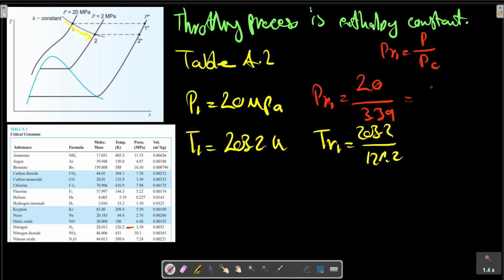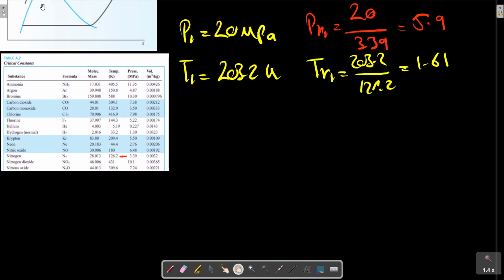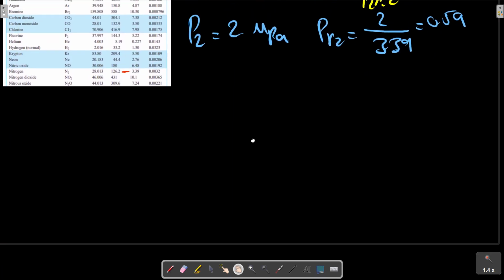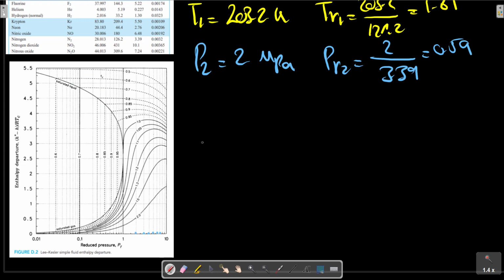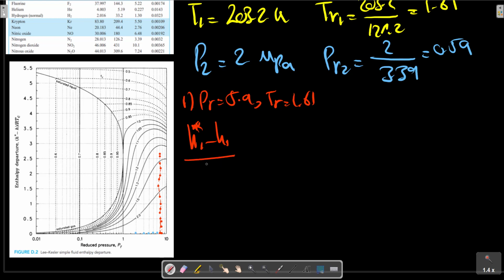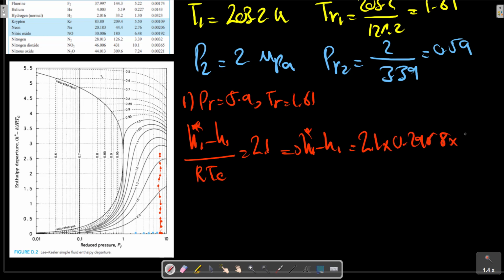Fundamental of thermodynamics, Chapter14, Thermodynamic Relations, EXP5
Nitrogen is throttled from 20 MPa, −70◦C, to 2 MPa in an adiabatic, steady-state, steadyflow process. Determine the final temperature of the nitrogen.